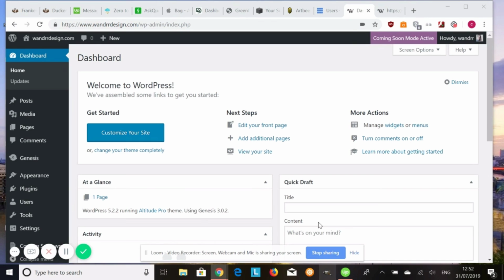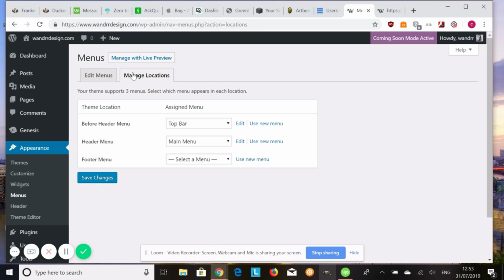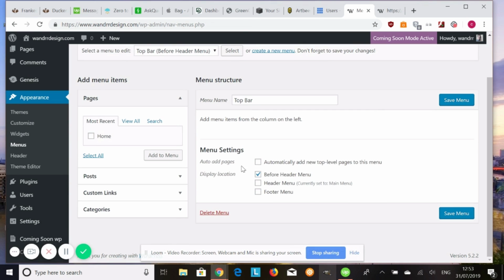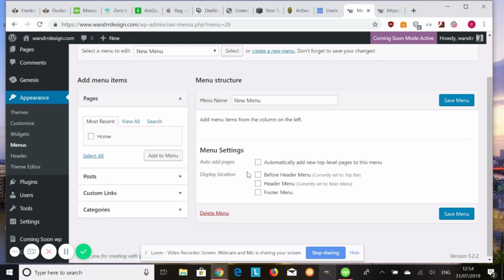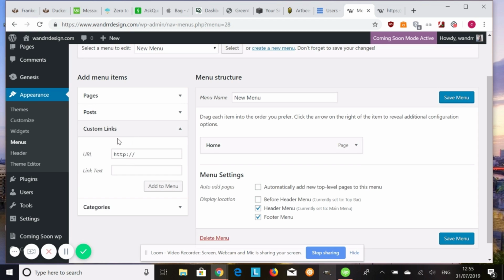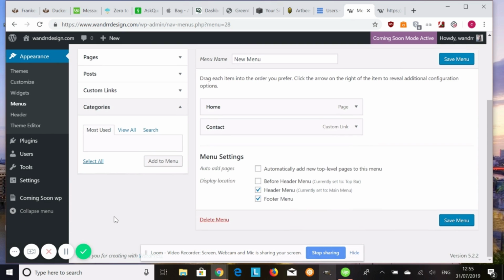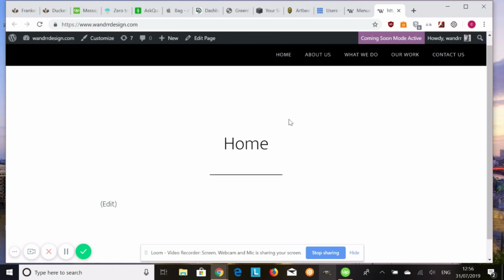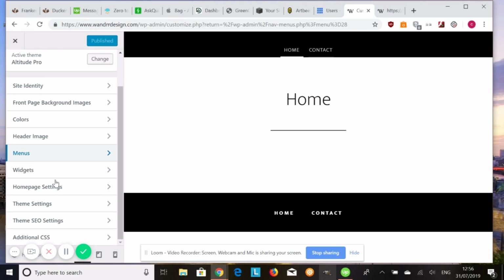Navigation Menu | Wordpress Tutorial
Was this helpful? Ask your Wordpress questions now

This is a Wordpress tutorial on how to adding a Navigation Menu to Wordpress

You can hire us to help you with your Wordpress questions or tasks

Our service is:

On-demand:
   Get help the same day
Affordable:
   Most answers cost only $5 - $25
Top quality:
   Screen recorded video tutorials by Wordpress experts